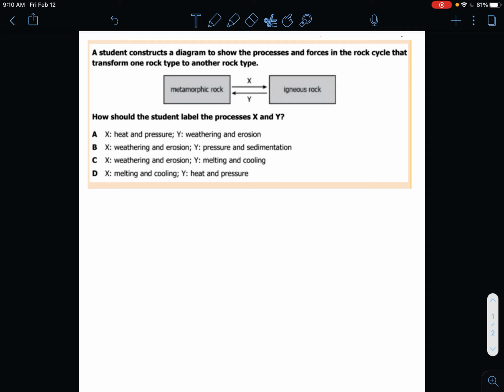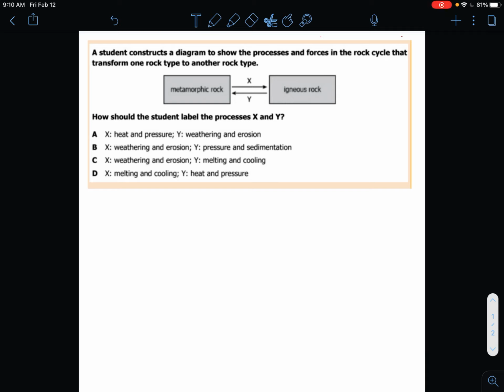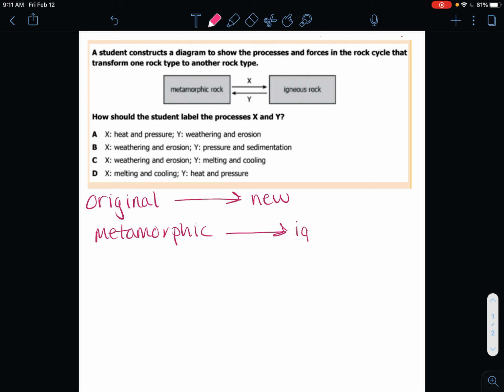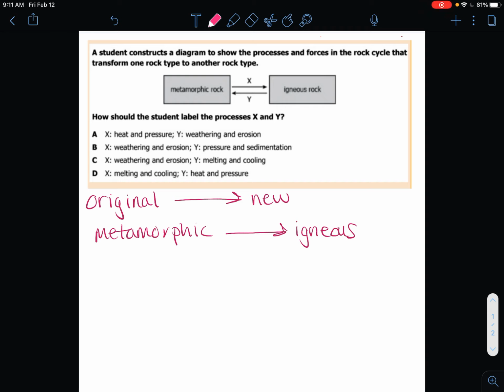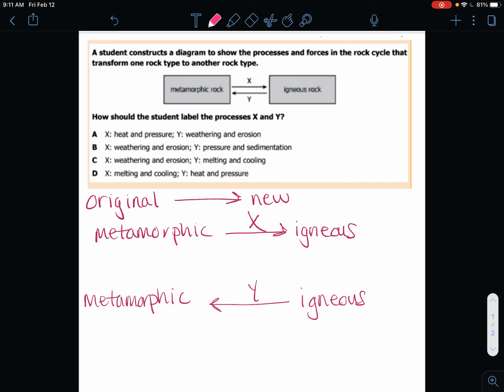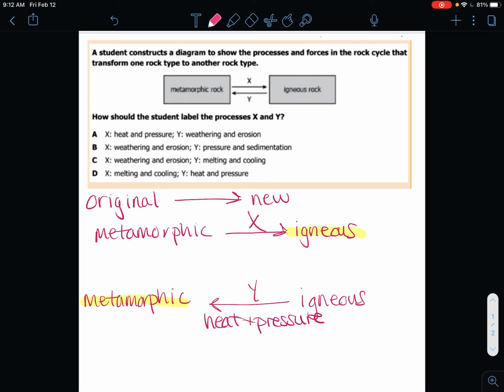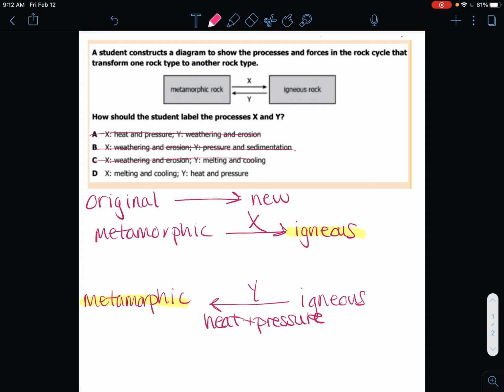Bell Ringer (2/15)